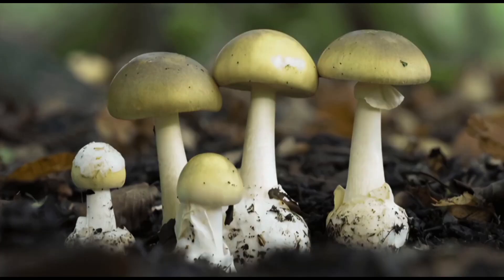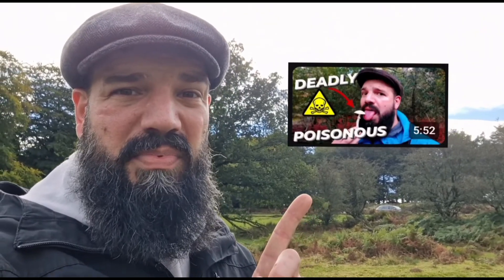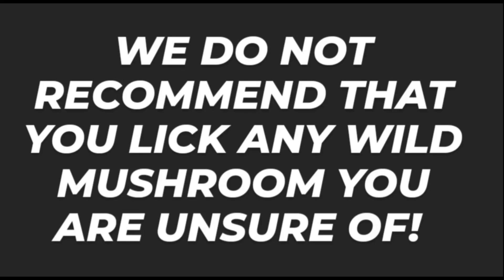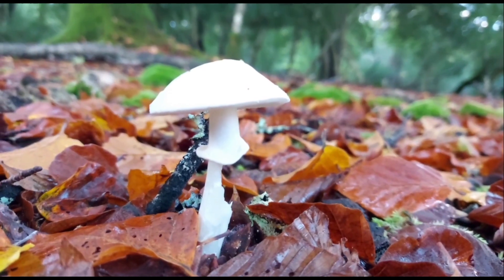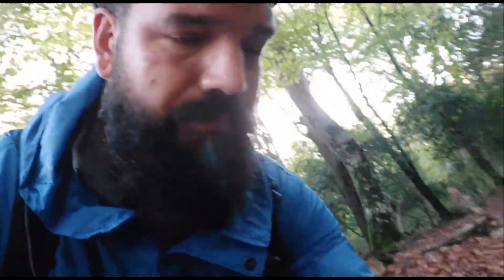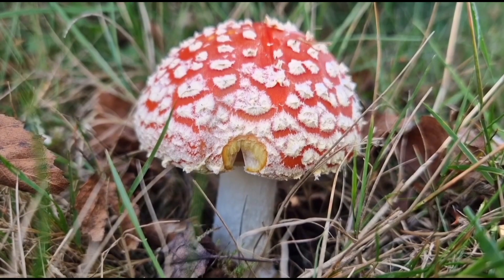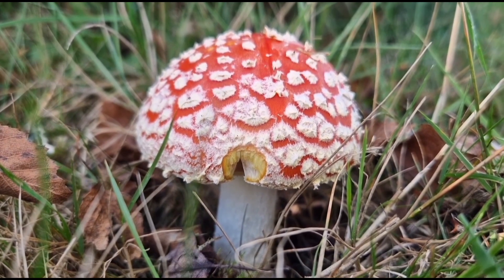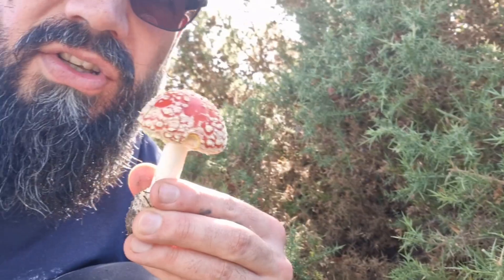Can you really EAT Amanita Muscaria? (IS IT SAFE)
Can you really EAT Amanita Muscaria?

This is an educational video designed to help protect novice mushroom foragers from making any dangerous mistakes.

In this video, we talk all about the Fly Agaric mushroom or Amanita Muscaria and disband some myths about toxic mushrooms and even deadly mushrooms in the Amanita family.